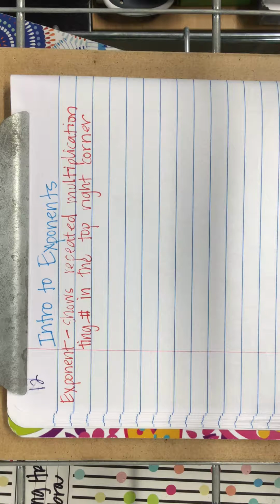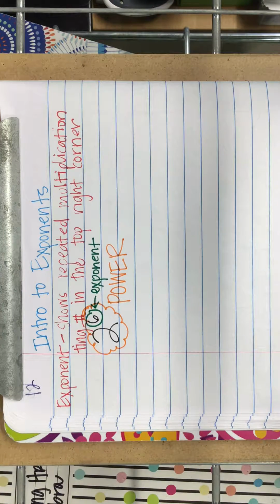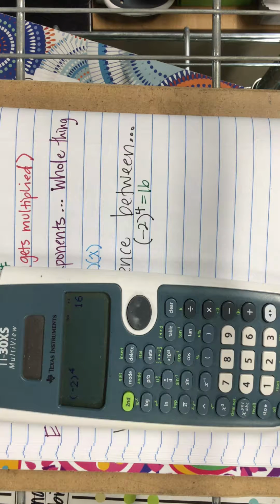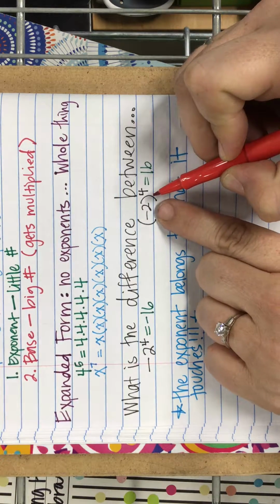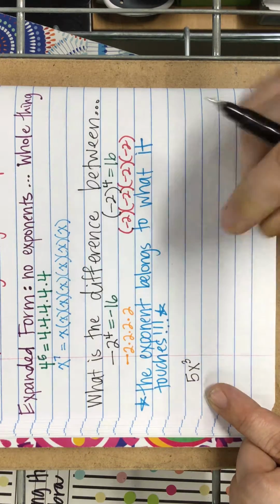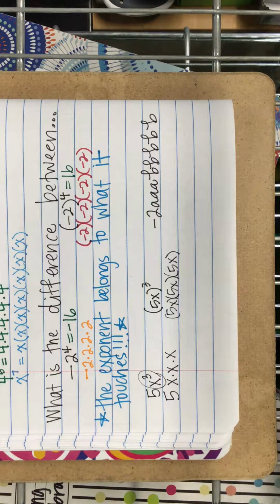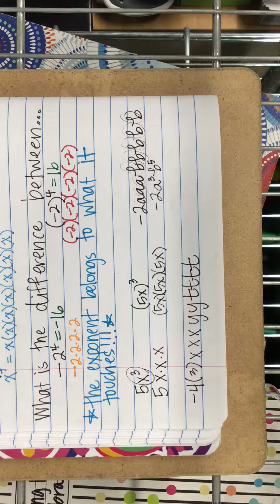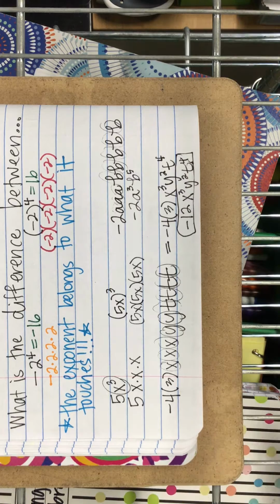Introduction to Exponents